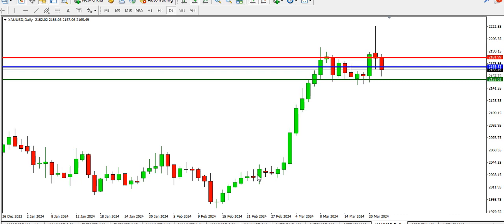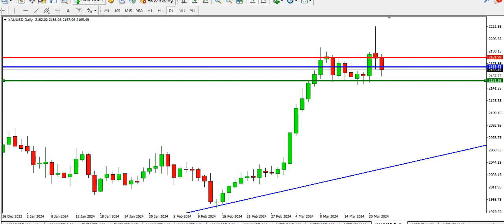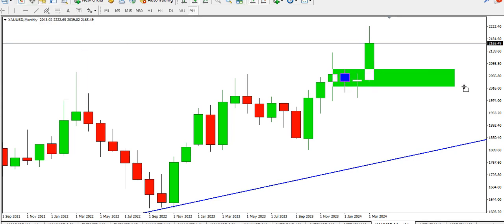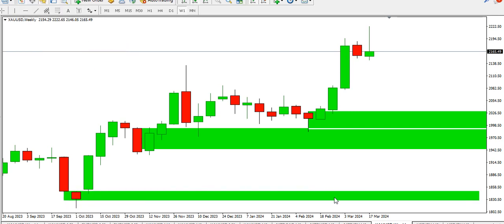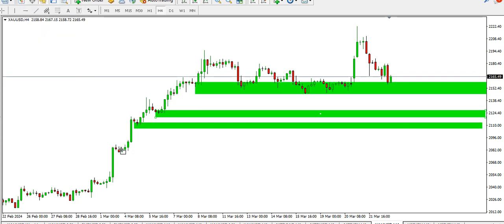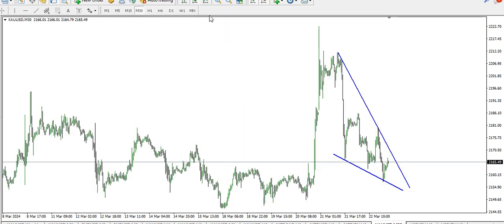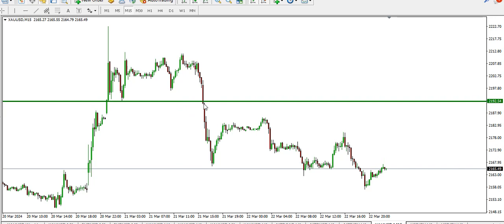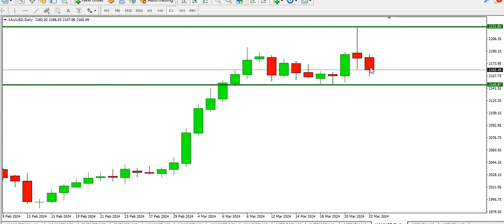Best way to scalp **gold 24th February, 2024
If you want to trade XAUUSD, EURUSD and BTCUSD today, sign up with my Broker (Exness), and open the Exness MT4 standard account with my referral

day trading,
day trading strategies,
stock trading,
scalping tutorial,
Bear,
Bull,